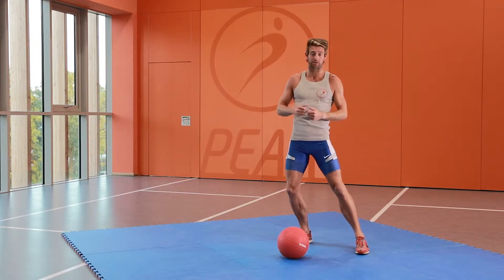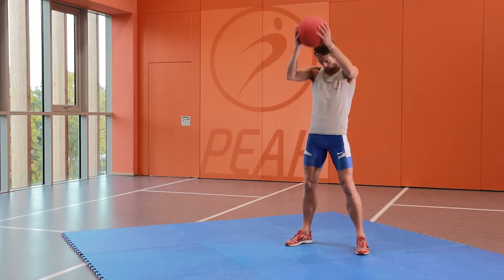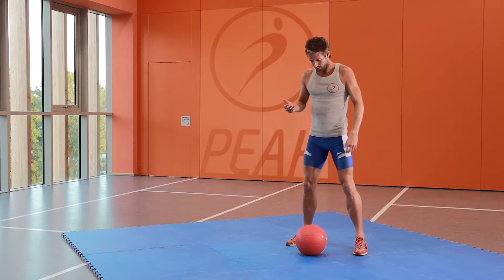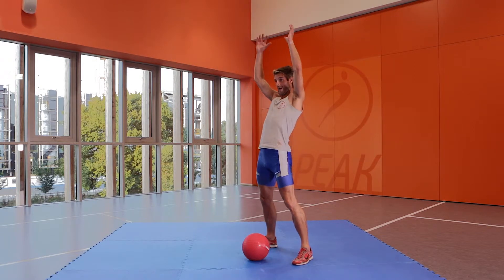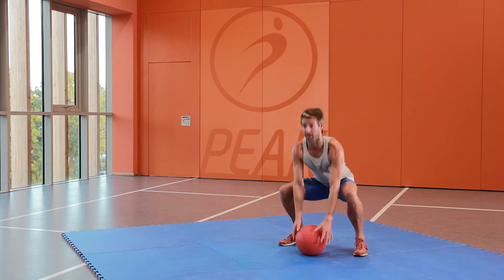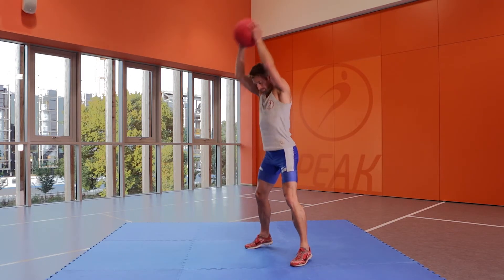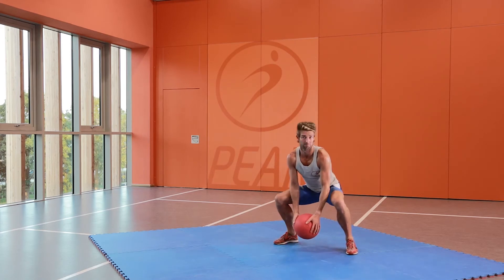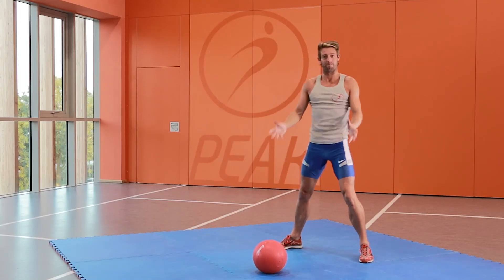Medicine ball slam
This video is an exercise instruction video from Peak, a fitness app that provides exercise instruction and professional workouts compiled by pro athlete and British 1500m runner, Ian Williamson.

Based in Cambridge, England - we are a start-up with experience in athletics, personal training, software design and development. Our goal is to create the best fitness app that provides professional training advice for people of all levels without any gimmicks or cheesy gym heroes.

All of the videos in our channel are available in the Peak fitness app that is currently free to download on the Apple App Store. They provide instruction on good form and common mistakes to avoid for a range of exercises.